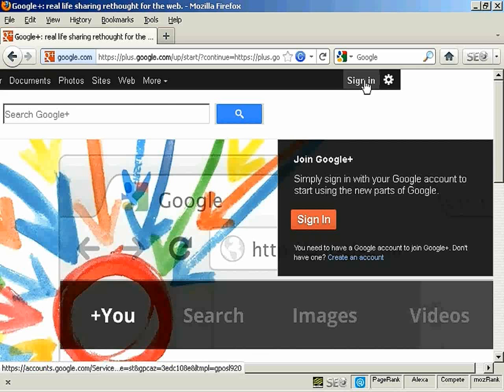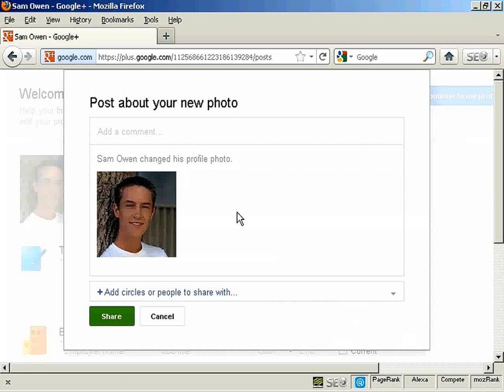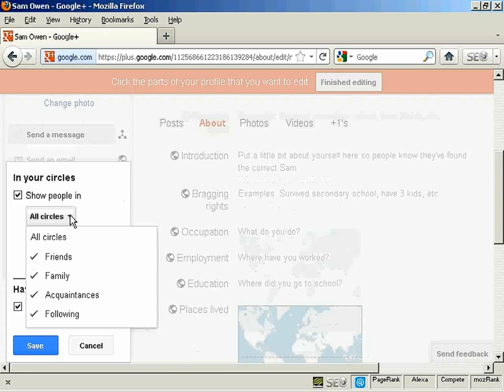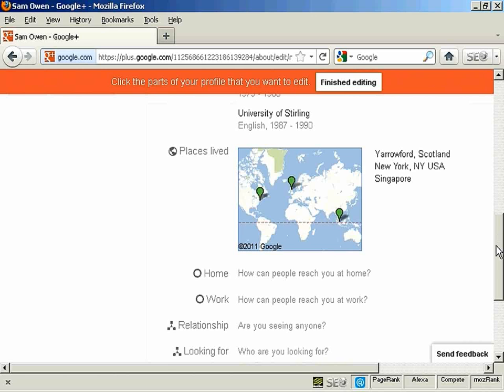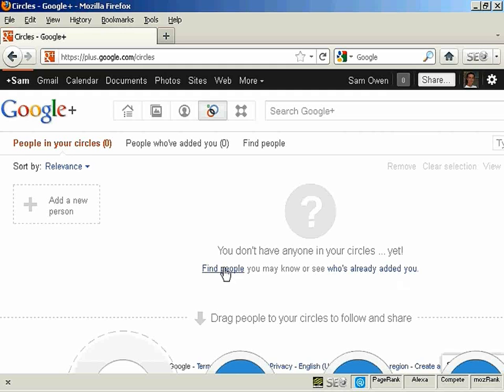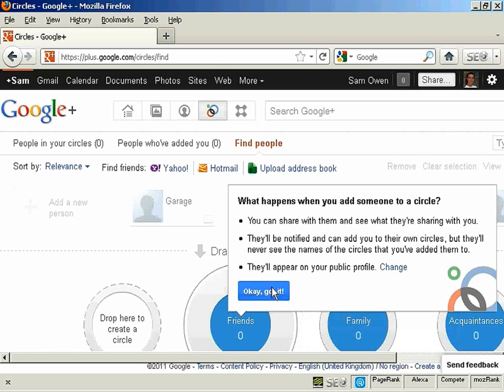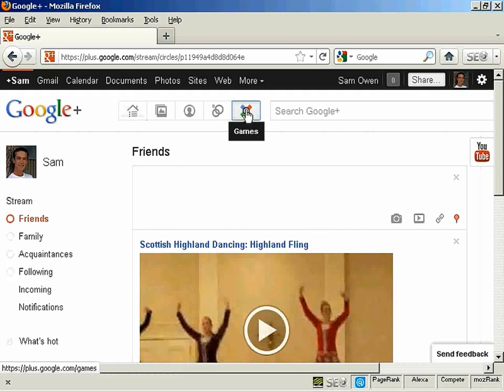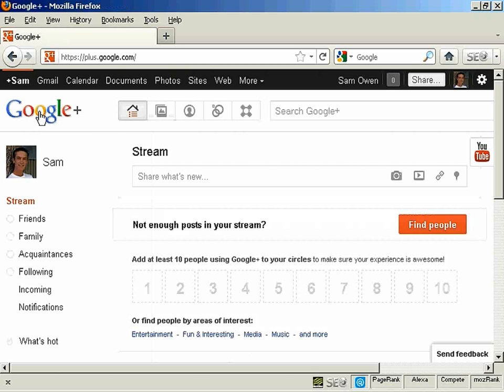IM Tutorials Video 47 of 75 How To Setup & Optimize A Google Plus Account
Google Plus is a social networking and identity service operated by Google which integrates Google Profiles, Google Buzz and other new social services like Circles, Hangouts and Sparks. As of October 2011, it has reportedly about 40 million users and is still growing rapidly. This video shows you how to setup and optimize a Google Plus Account.